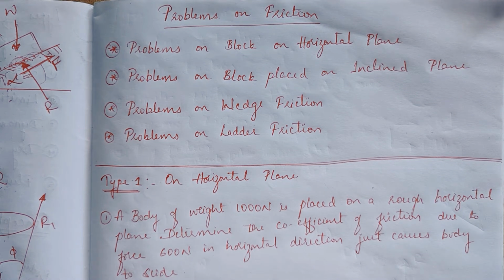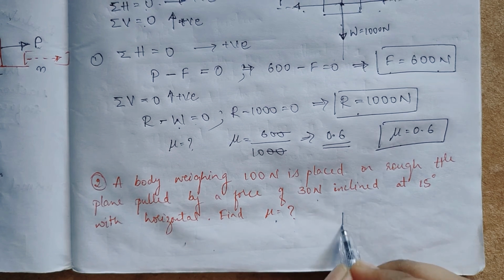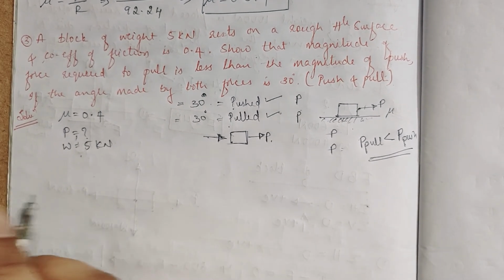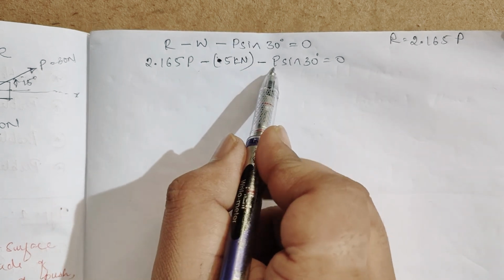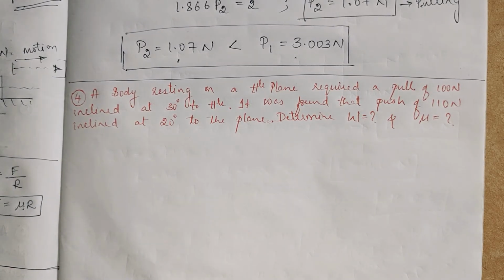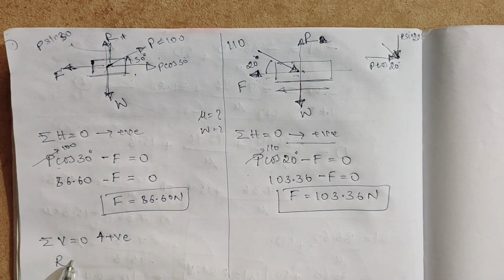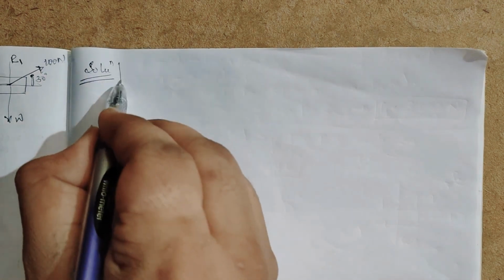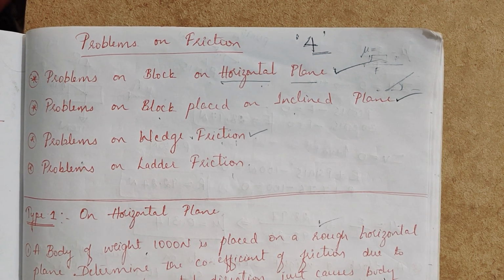Problems On Friction Chapter Part 1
Note :-
My Dear Students small correction is there,
At 36:14, The Value Of P2 is
0.4 x0.5= 0.2.
0.866 P2 - 2 + 0.2 P2 = 0
Then after Substitution,
The Value Of P2 =  2/ 1.066
                          P2 = 1.876N

Sorry for the Inconvenience Caused

VTU Syllabus, 2nd Semester, Module 2= Friction Chapter.

Share with your other 1st Year college students.

Module 2, Unit- 4# Friction Chapter..for VTU 2nd sem Students..
Trying to Make Understand The Concepts.

For the Pdf join Here;